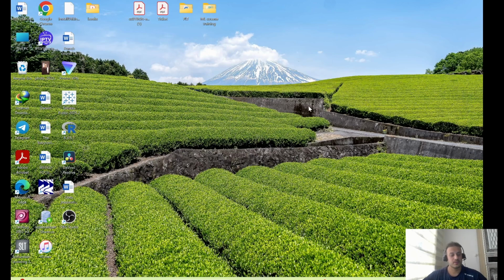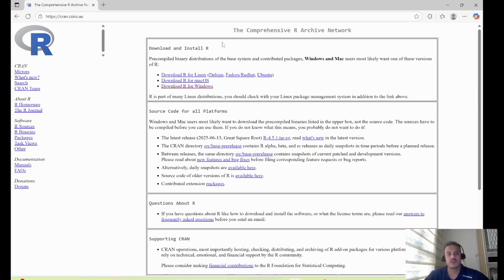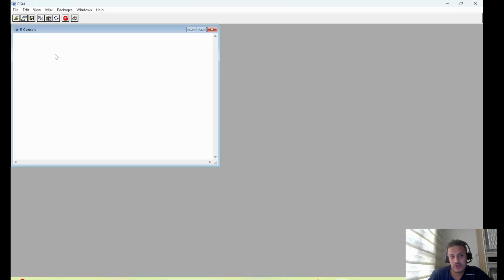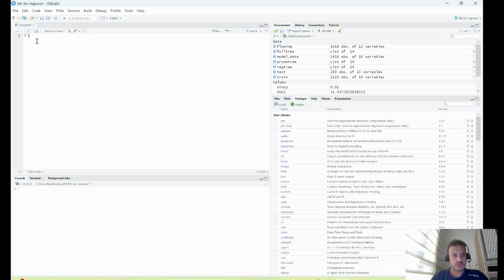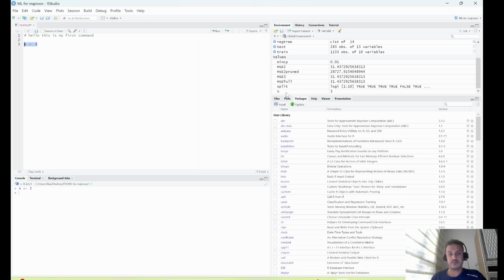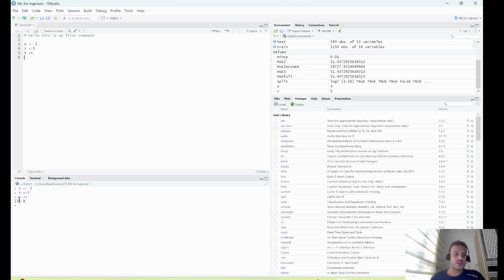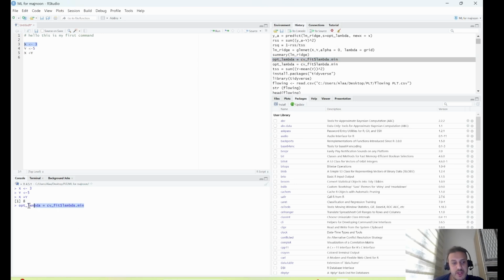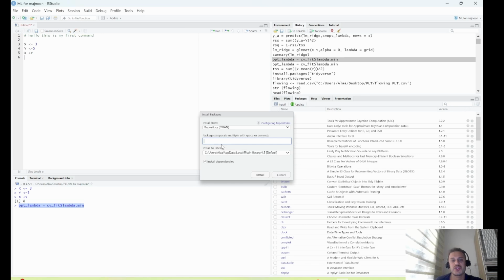Install R & RStudio for Machine Learning| Complete Step-by-Step Tutorial (2025)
In this session, we’ll guide you step by step on how to download and install R and RStudio on your desktop — the essential tools for running R scripts and performing machine learning tasks.

✨ What you’ll learn:

Download and install R and RStudio

Set up your desktop environment for machine learning projects

Prepare your system for running R scripts and ML experiments

Tips for beginners to start coding in R efficiently

🎓 Perfect for beginners, students, or aspiring machine learning practitioners who want to start coding in R and build ML projects.